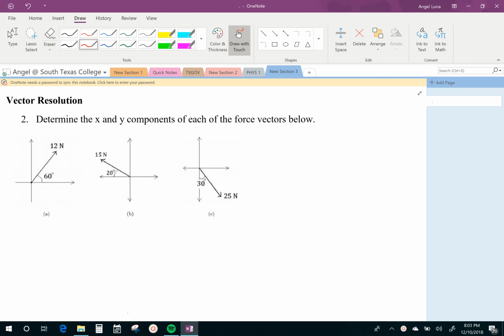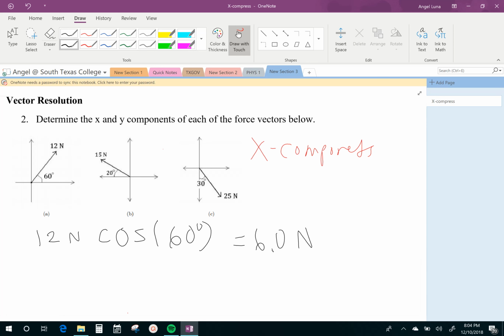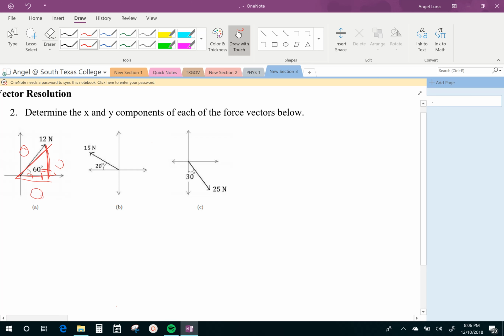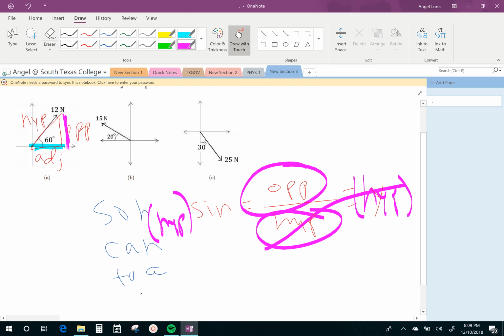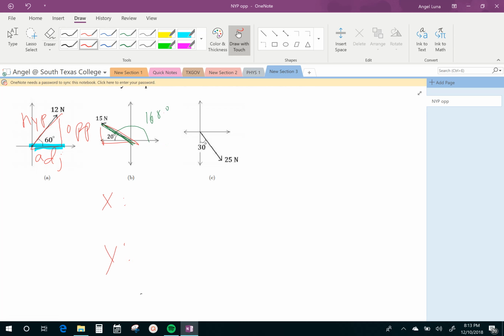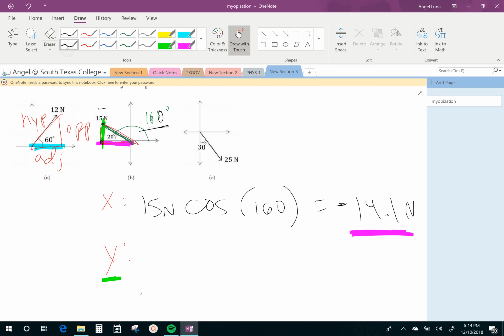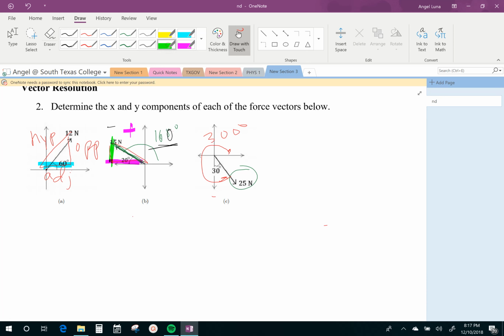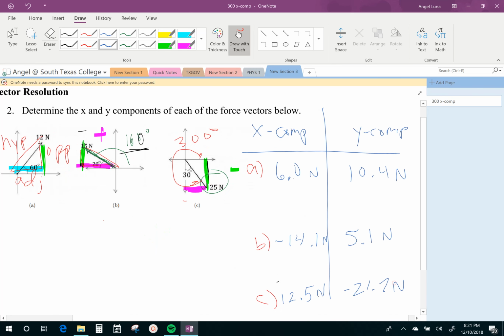UTRGV PHYS MADHAB 2